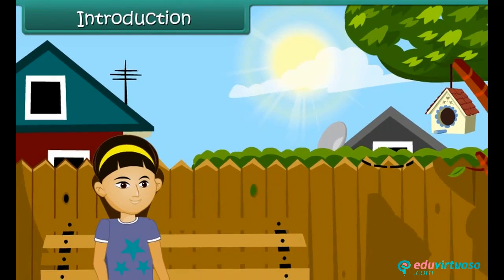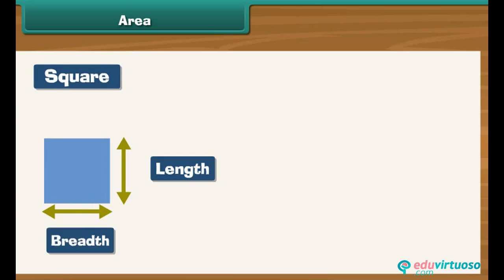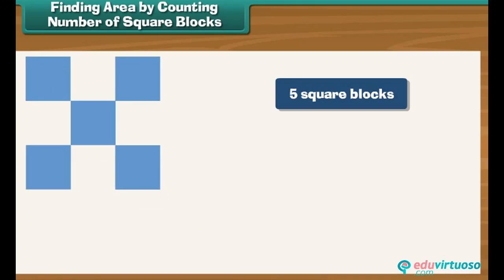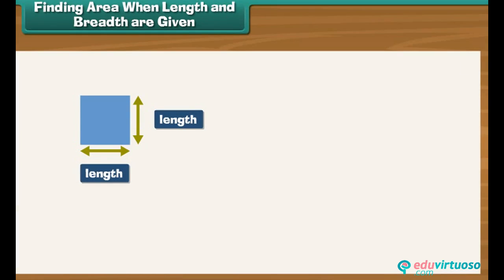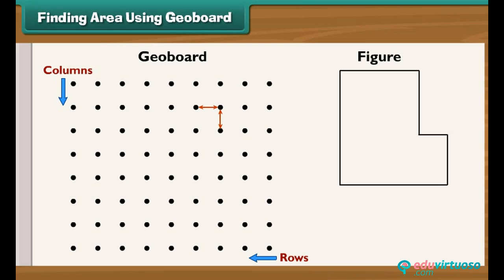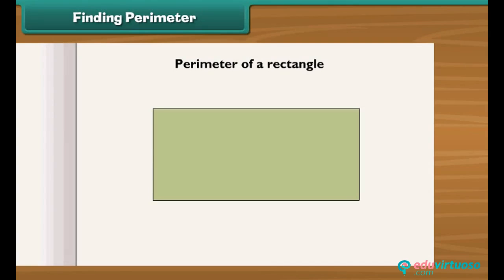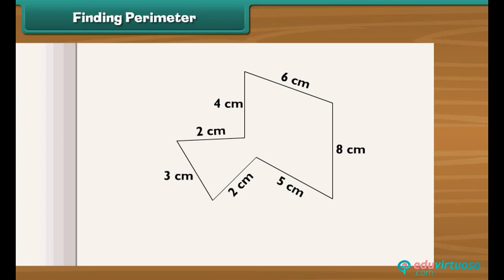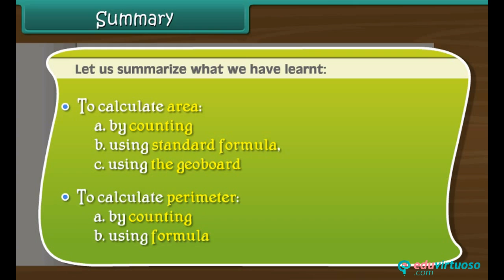Grade 4 | Maths | Areas and Perimeter | Free Tutorial | CBSE | ICSE | State Board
Welcome to our fun and engaging Class 4 Maths tutorial on Areas and Perimeters! 🌟 Join Shreya as she discovers how much surface her gardener covers while mowing the lawn and learns the magic of calculating areas and perimeters in a simple, understandable way. 📏📐

What you'll learn:
- How to calculate area by counting
- Using formulas to find area
- Calculating area with a geo board
- Understanding and calculating perimeter

Key topics covered:
- Concept of area and perimeter
- Calculating area using unit squares
- Finding area when length and breadth are given
- Using a geo board for area calculation
- Perimeter of rectangles, squares, and triangles

For more free resources and to continue your learning journey, Our platform offers a variety of educational tools and materials to help you excel in your studies.

Happy learning! 😊📚